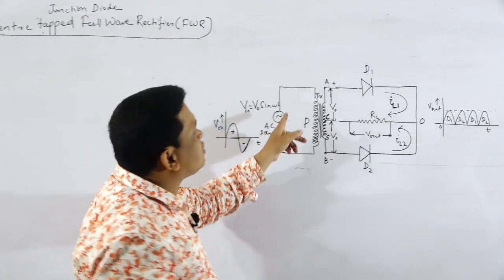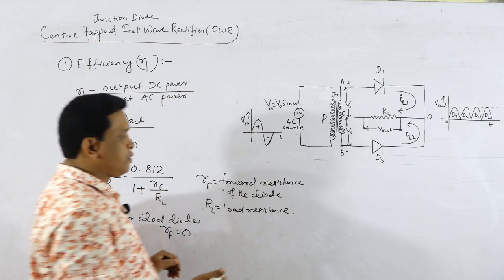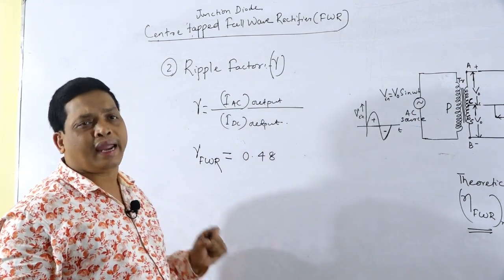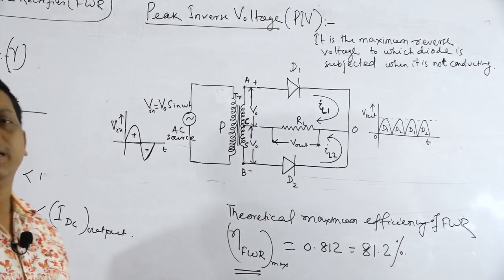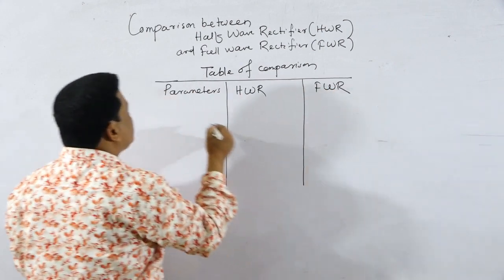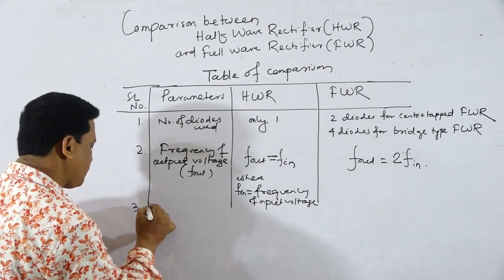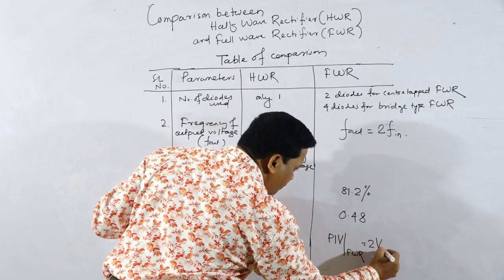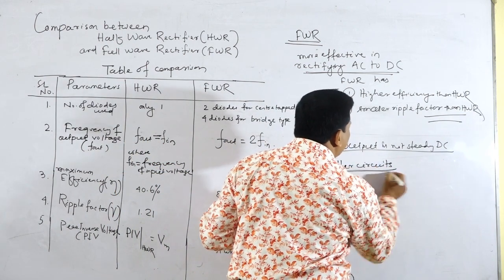(VIDEO-24)DUSHMANT SIR e LEARNING CLASS NAYAGARH,RECTIFIER